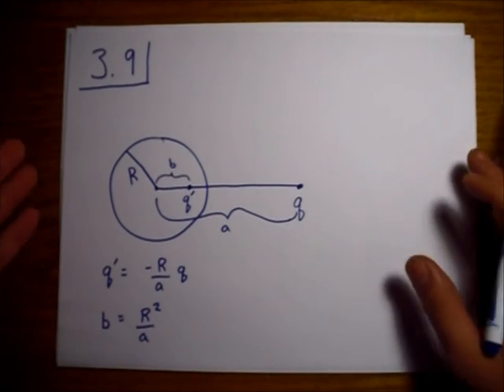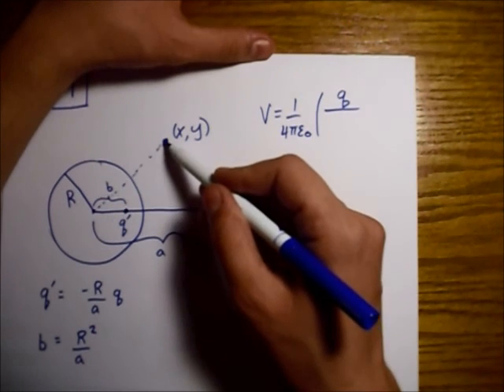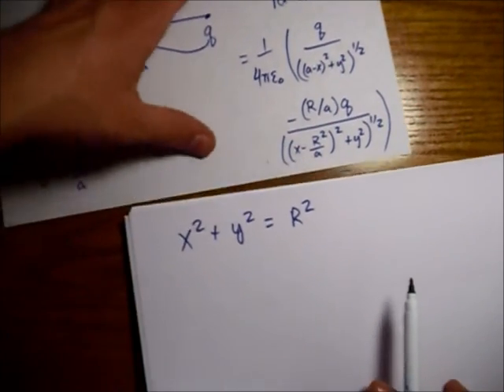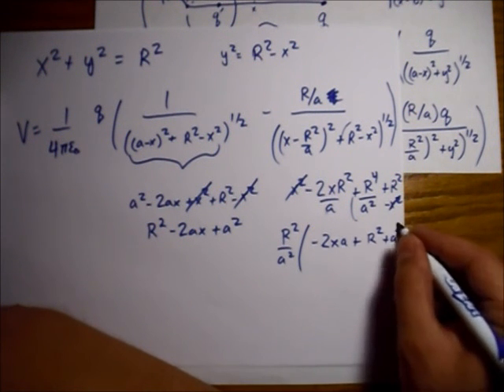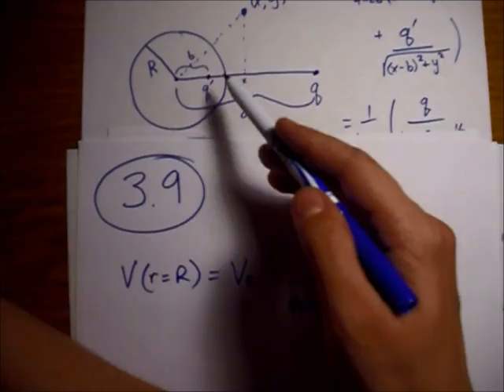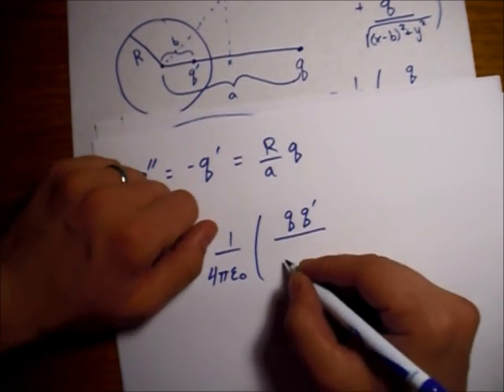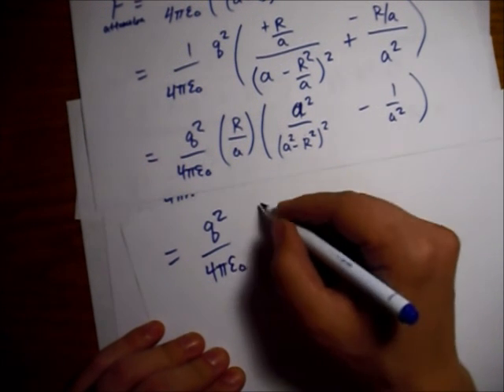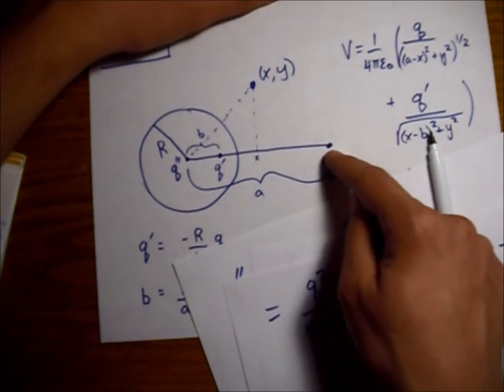Griffiths Electrodynamics Problem 3.9: Conducting Sphere Image Charge Problem